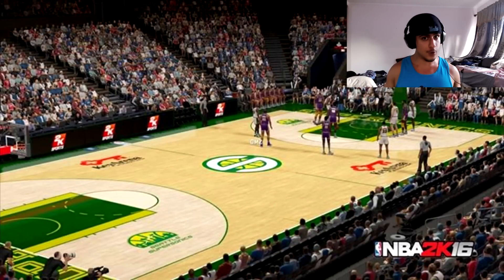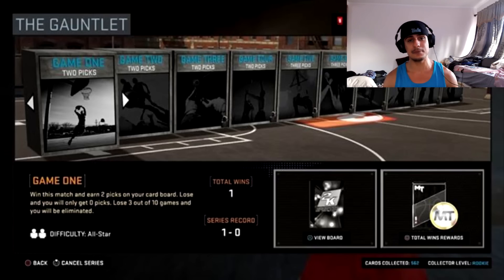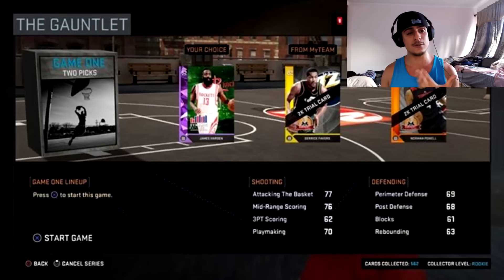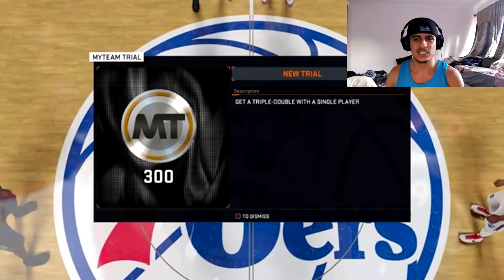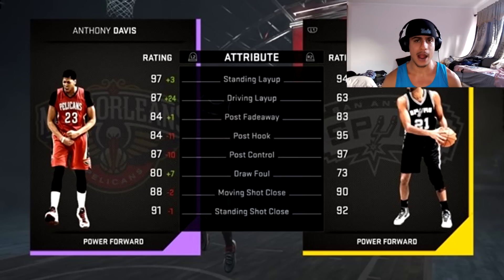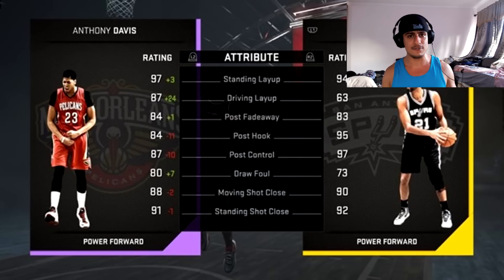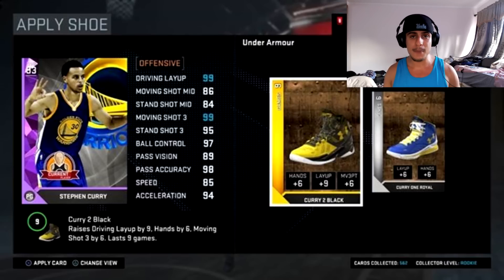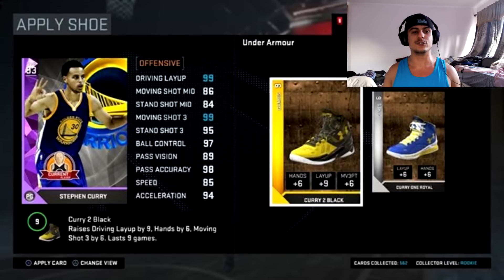NBA 2K16 MyTEAM- Throwback Packs, Bundle Packs, NBA Live 16 Ultimate Team Better?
Capbeast: Capbeast.com
Support My Production Team!